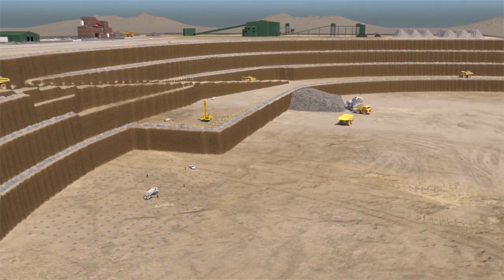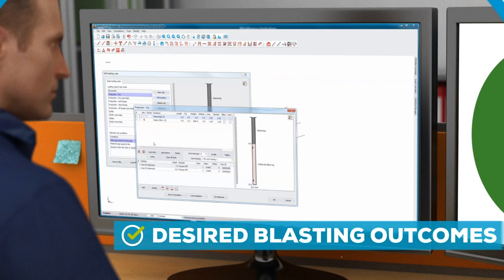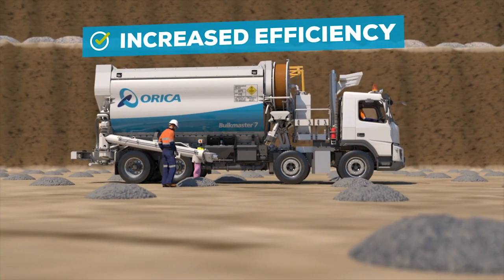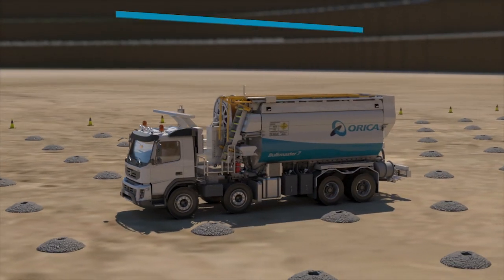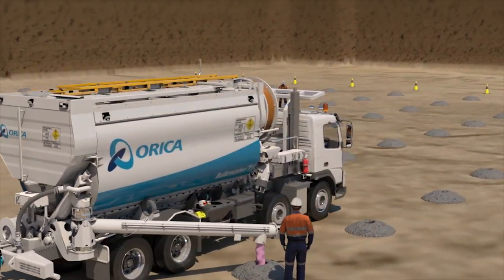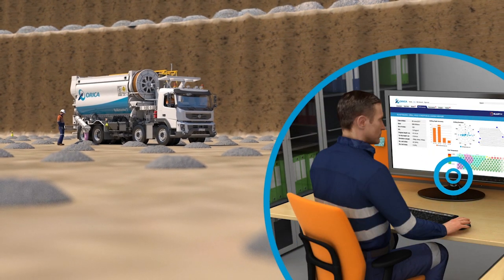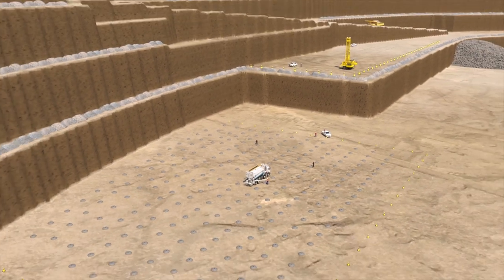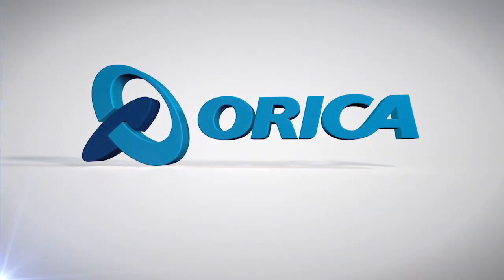Orica Bulkmaster™ 7 – An evolution in delivery capability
The Bulkmaster™ 7 is the latest addition to our industry leading bulk explosive delivery system. This state of the art technology enables a leap in productivity on the bench and advancement towards automating blast operations for customers in the open cut mining sector.